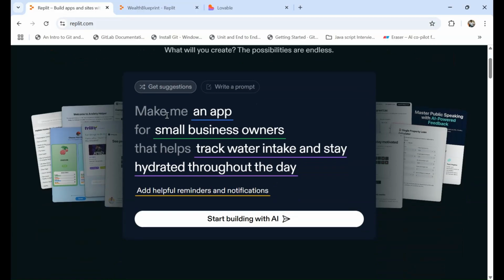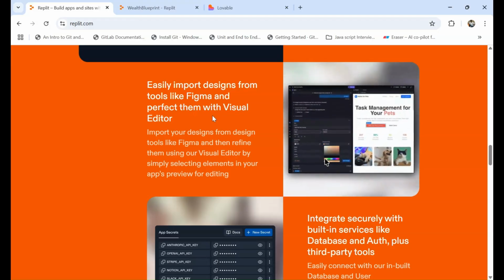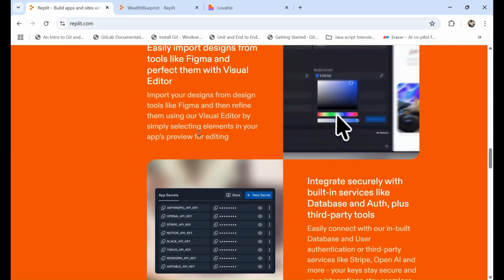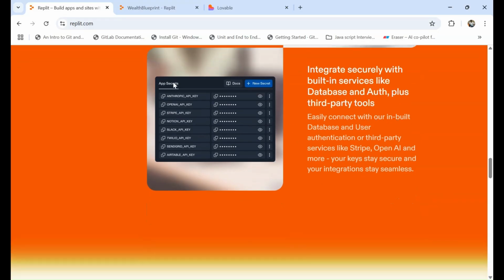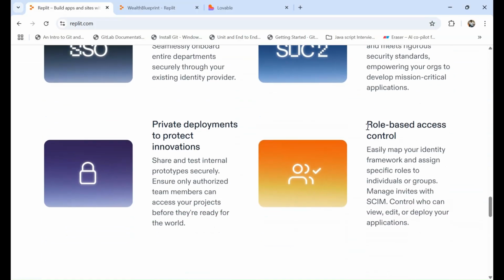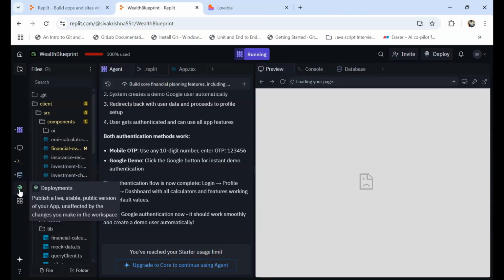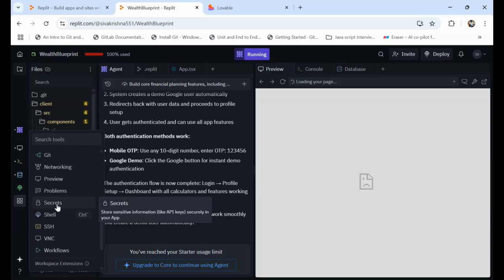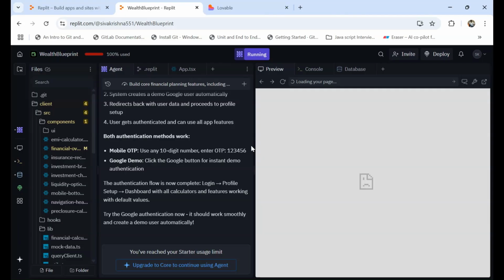Replit AI Explained: Type of AI, Pros & Cons for Developers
Replit AI is transforming how developers build apps — but what kind of AI is it really? In this video, I break down the AI category Replit belongs to, its strengths, and its limitations, so you can decide if it’s the right tool for your workflow.

🔍 What You’ll Learn:
- What type of AI powers Replit
- How Replit AI fits into the Generative AI ecosystem
- Pros of using Replit for coding and app development
- Limitations and things to watch out for
- Whether Replit AI is right for beginners or professionals

🧠 Replit AI Category:
Generative AI → Code Generation Assistant using LLMs

👉 Build Finance Pro App Using Replit AI – No Coding Needed!

💬 Have you tried Replit AI yet? Drop your experience in the comments!

00:00 - Intro
00:30 - What Type of AI Is Replit?
04:30 - Pros of Replit AI
16:00 - Final Thoughts & Recommendation